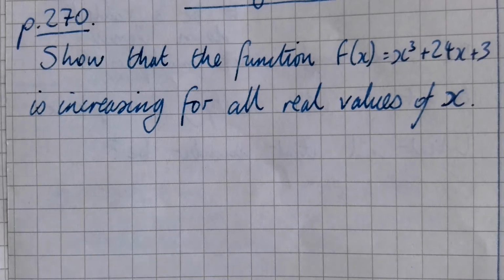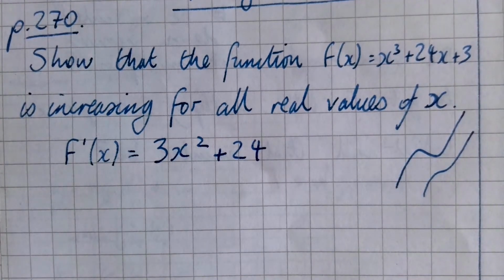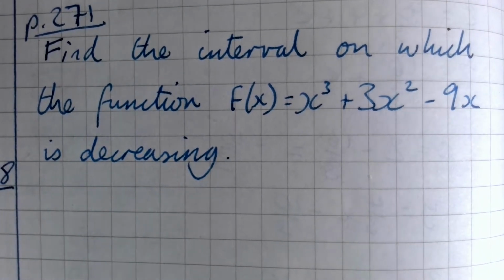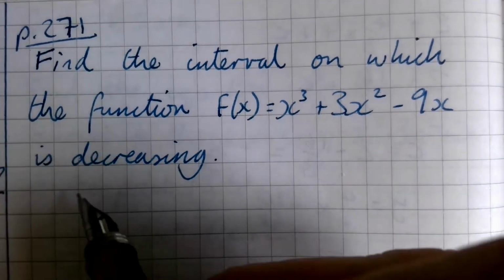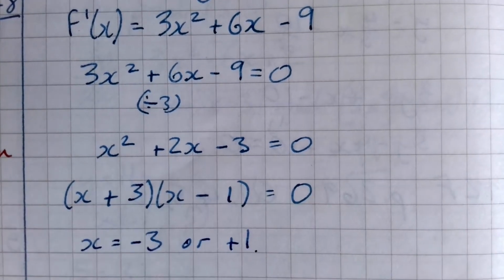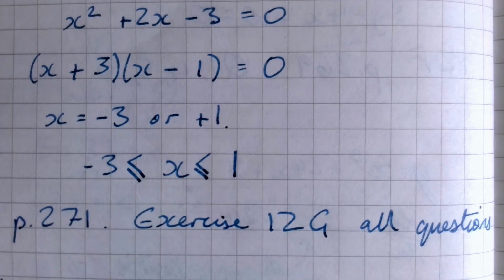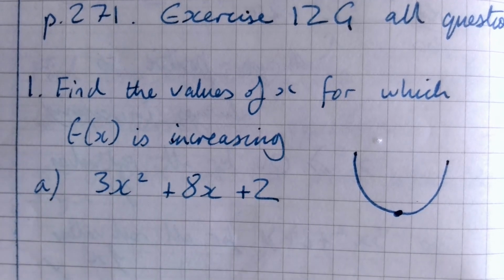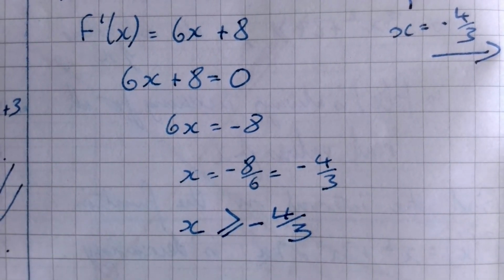12G Increasing and Decreasing functions